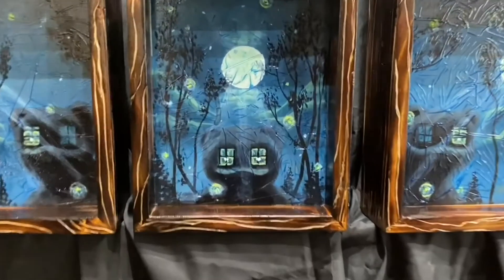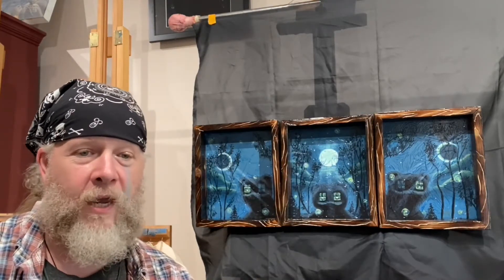The three of Artios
Tripptic oil painting on custom carved cradled panel, a dedication to the ancient bear cult of Europe and the goddess often referred to as Artios ￼